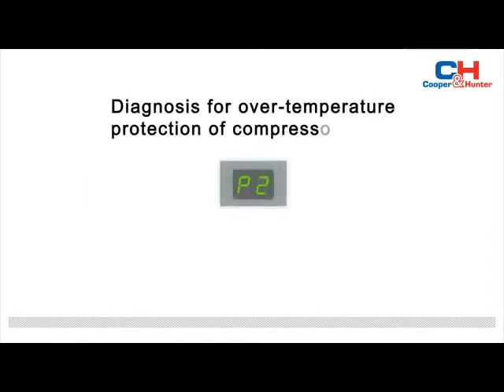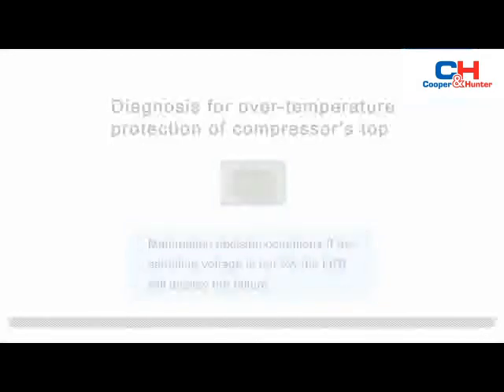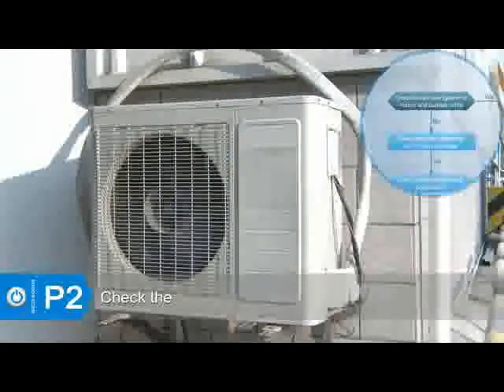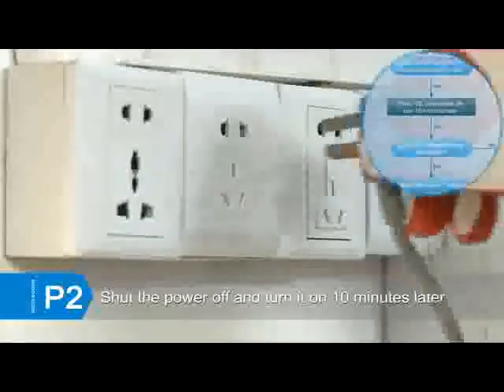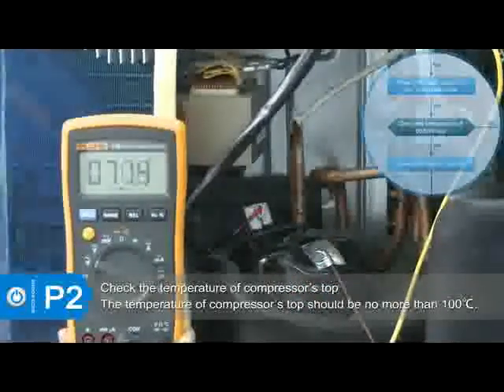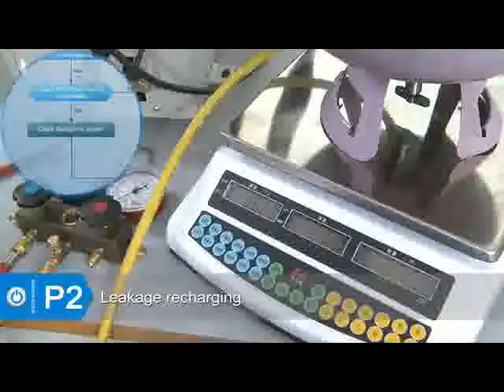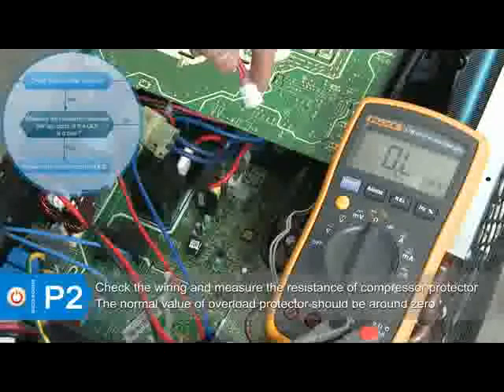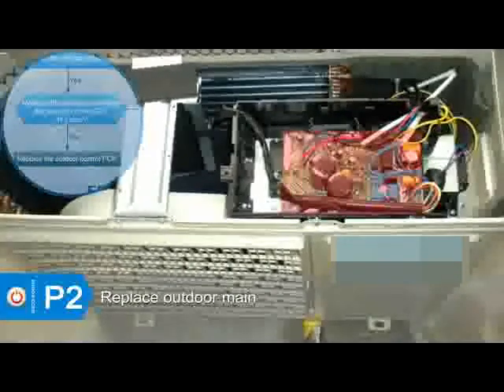P2 Error Code Cooper&Hunter Mini Split - Sophia Series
HVAC Troubleshooting: Cooper&Hunter Mini Split Air Conditioner displaying P2 Error Code.